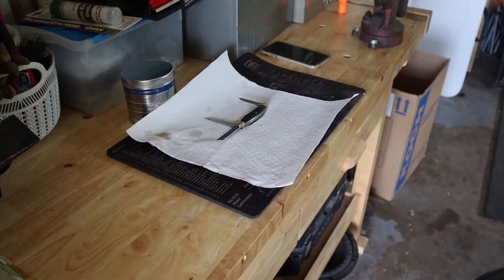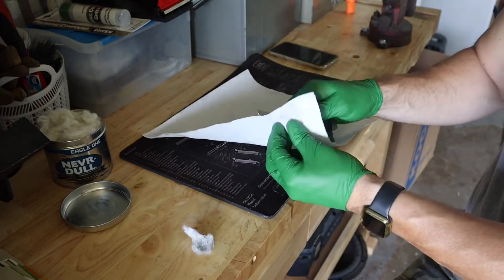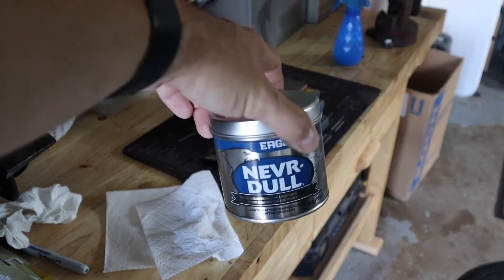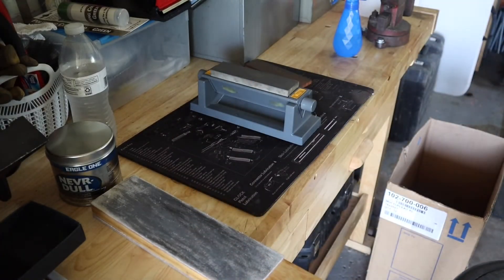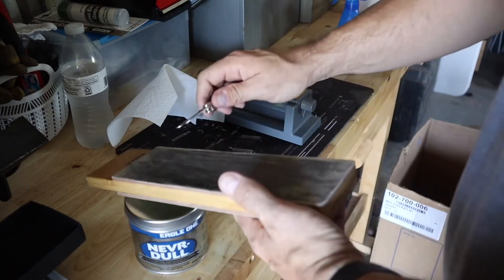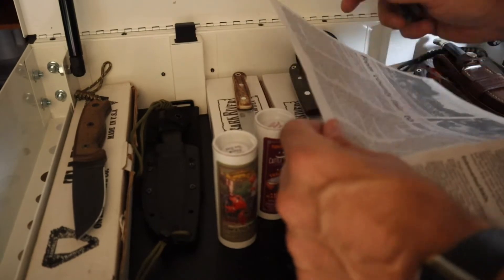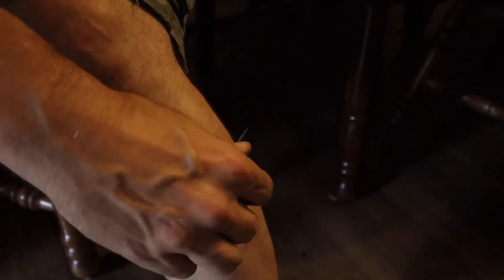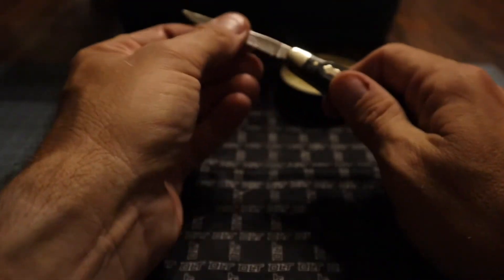Tuning up an old Mossy Oak Stockman that was found in the woods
Come along as we tune up this old stockman my buddy found in the woods.